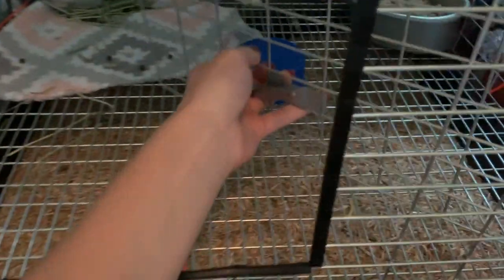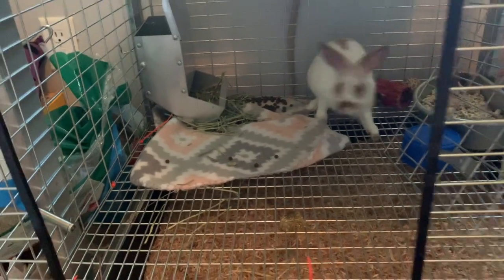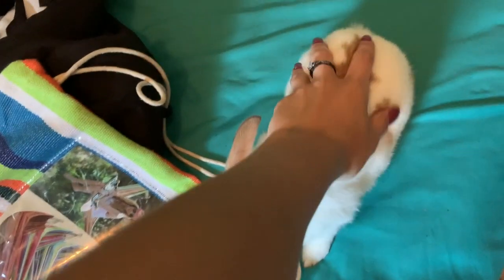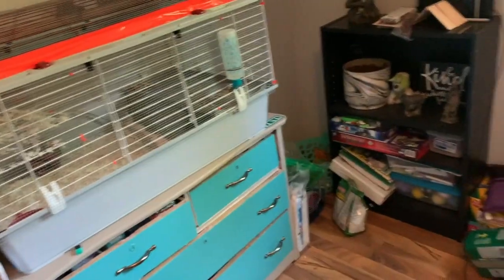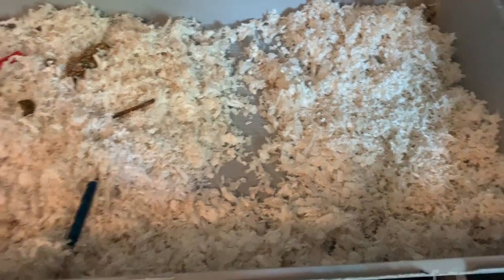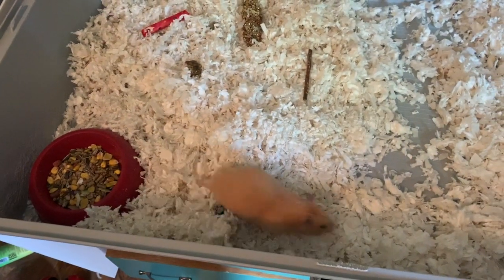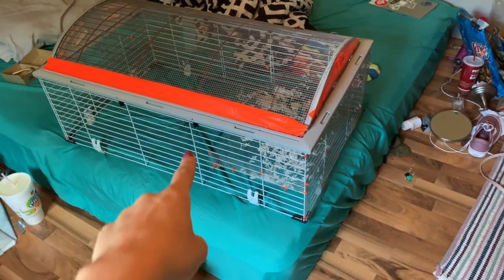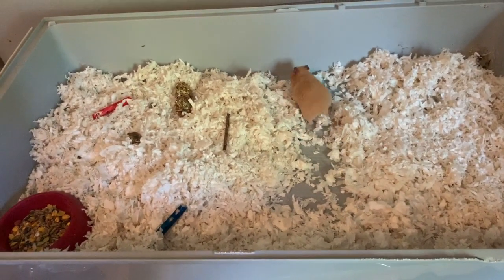Night time routine 2019